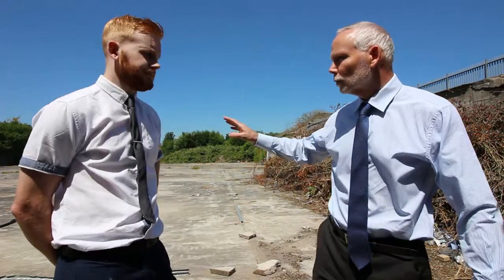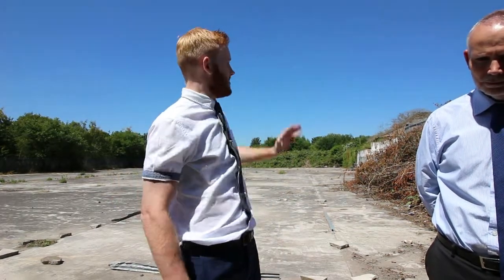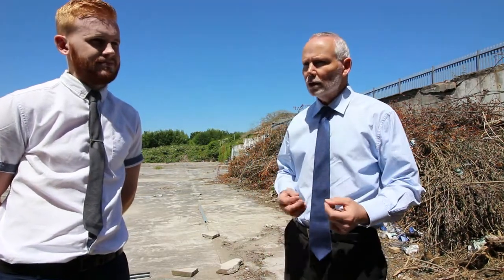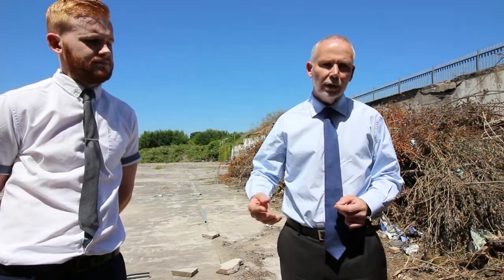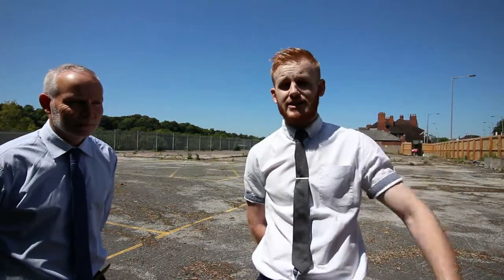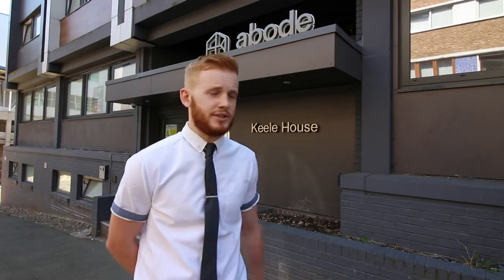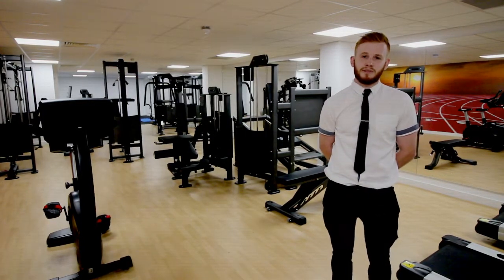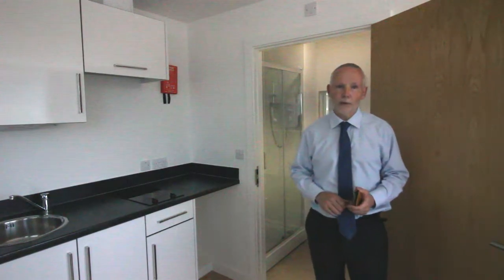ONE London Road, Newcastle Under Lyme Site Visit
Site visit of One London Road, Newcastle Under Lyme by Michael Holliday & Andrew Brassey for Residential Estates & Abode Residencies 2018